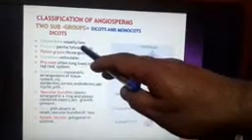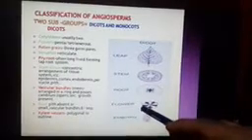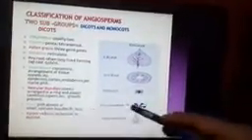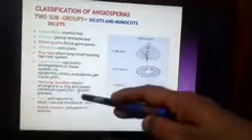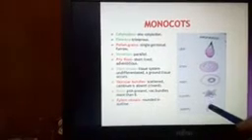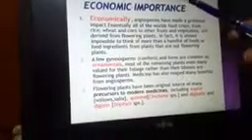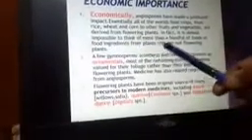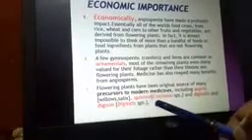June 9, 2020